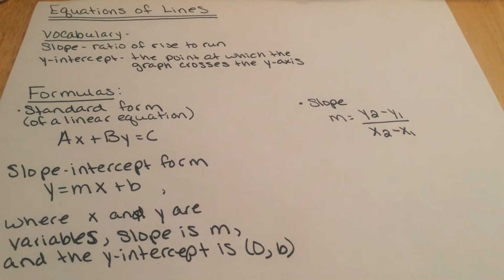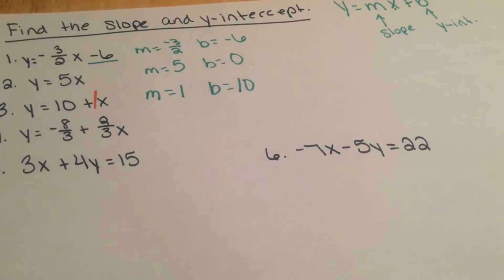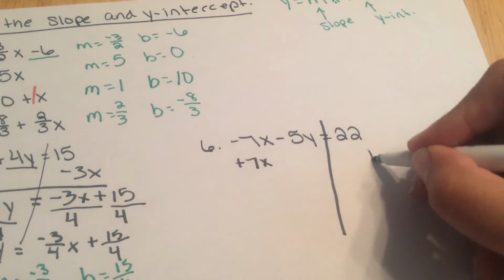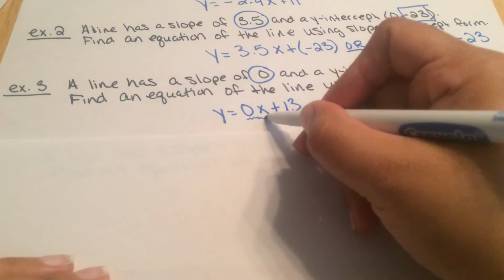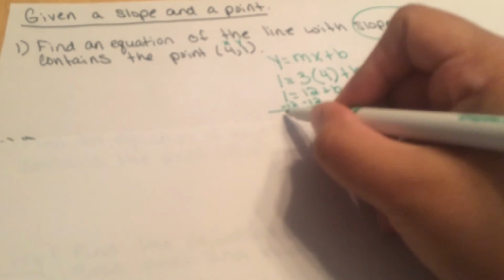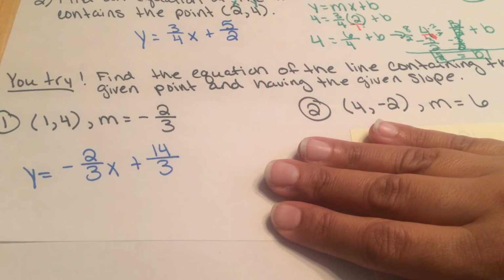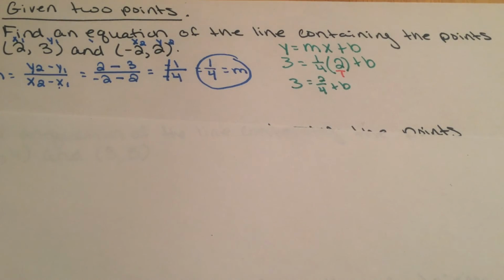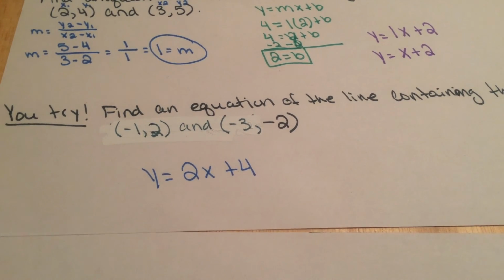Writing Linear Equations